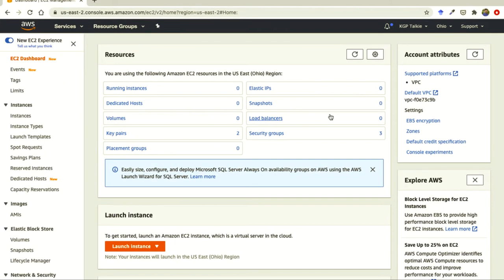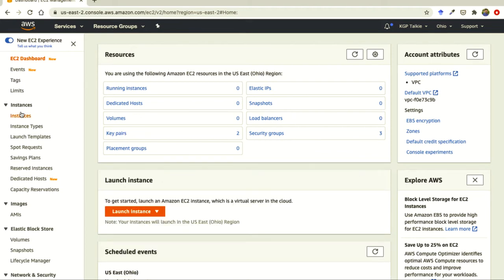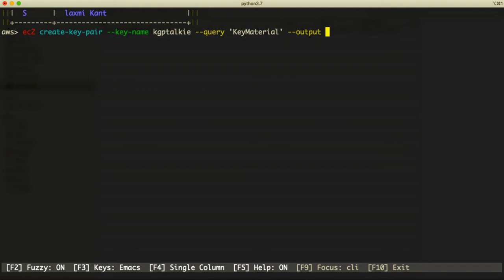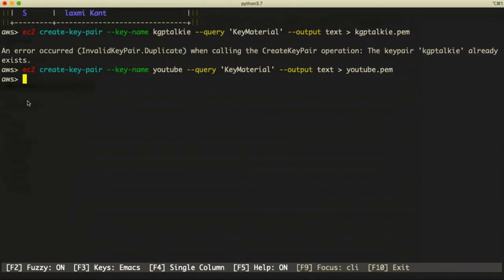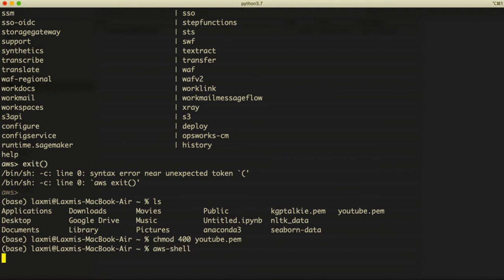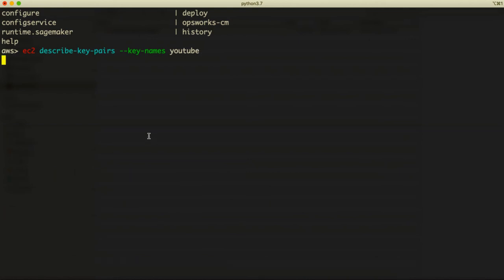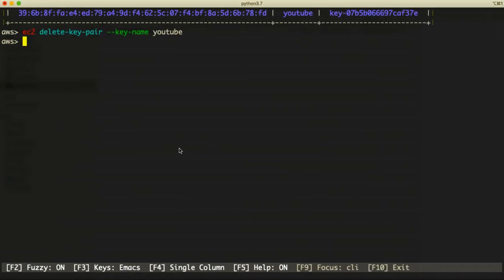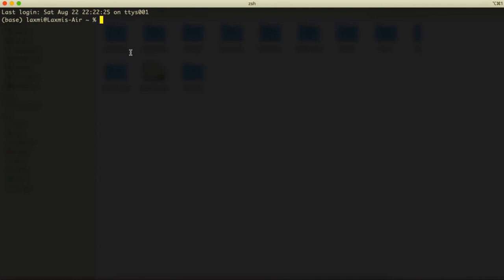AWS CLI Tutorial 6- How to Create AWS Key Pairs for EC2 Instance in AWS CLI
Hi Everyone,
I'm excited to announce my brand-new *Udemy* course available at ONLY 399INR/$9.99USD:

In this video, I will teach how you can create AWS Key pairs for EC2 Instance. You need a security group and key pairs before you can create an EC2 machine. In this lesson, you will learn about Key Pairs and in the next lesson, you will learn security groups.

AWS CLI Tutorials | AWS Getting Started Tutorials for Beginners